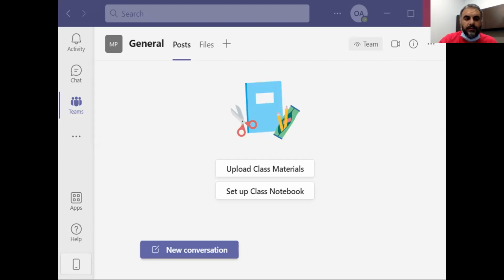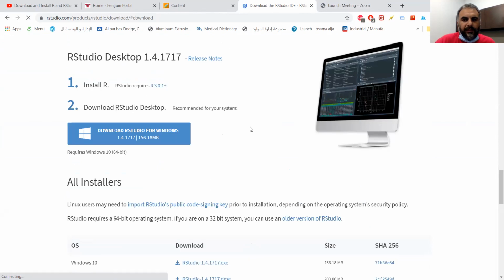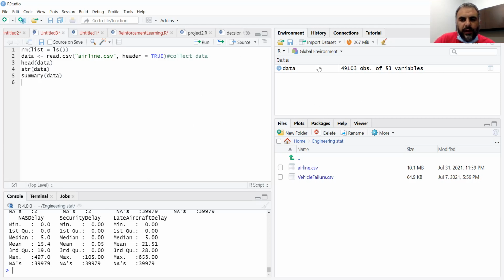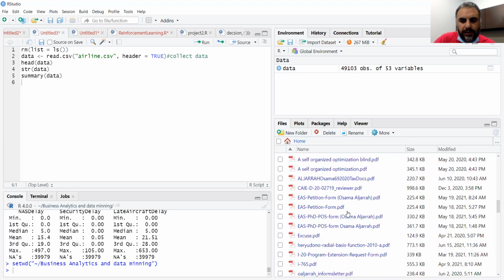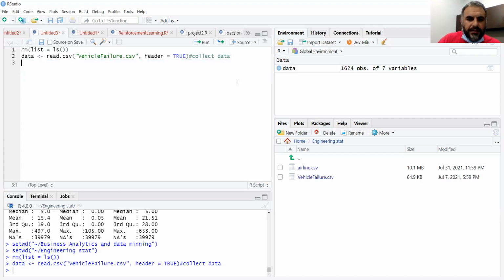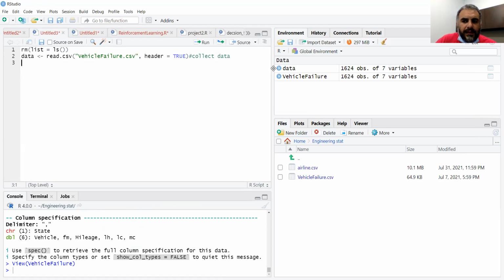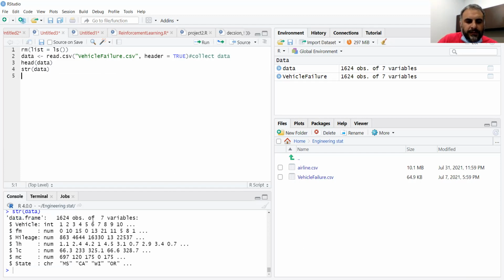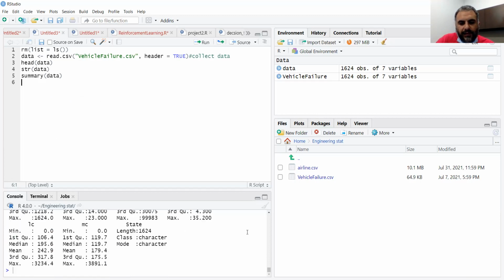Engineering Statistics using R-studio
Download R-studio
Set-up directory